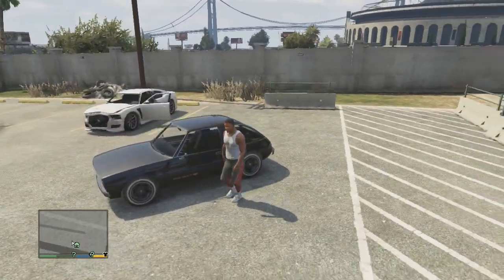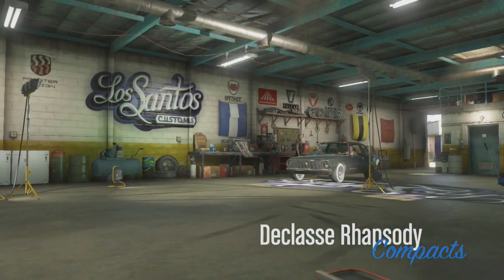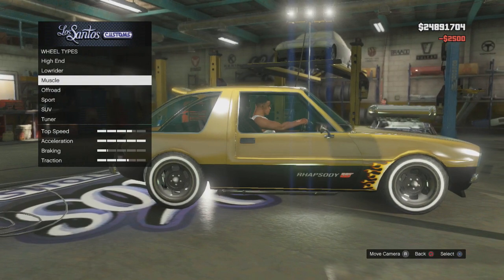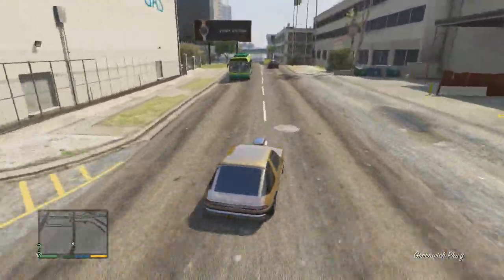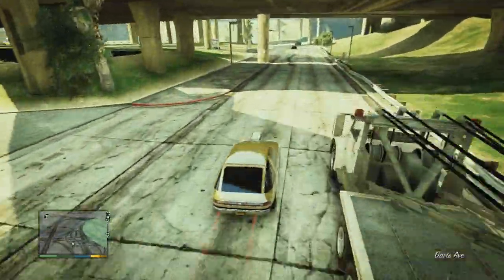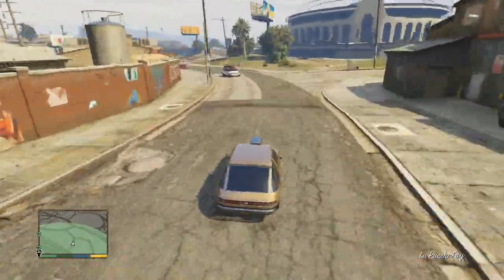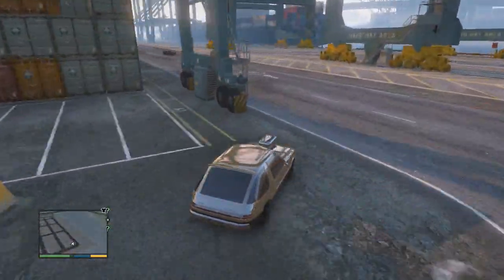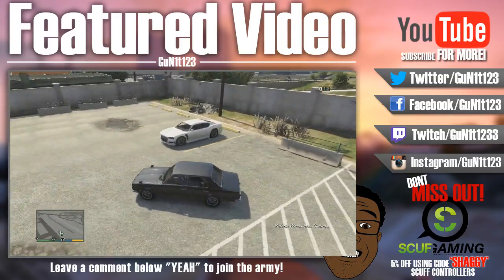GTA V: Declasse Rhapsody (AMC Pacer) | Car Showcase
GTA 5 car showcase video today, showcasing you Declasse Rhapsody available from the New GTA 5 Hipster DLC, if you enjoyed the video, please leave a "LIKE" to support it! THANKS!

- HD PVR 2 Gaming Edition Plus